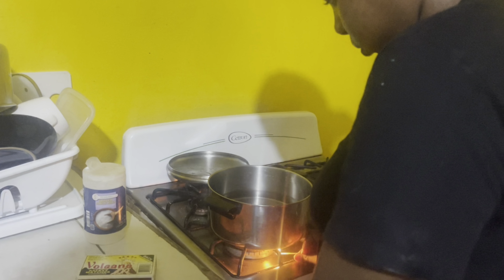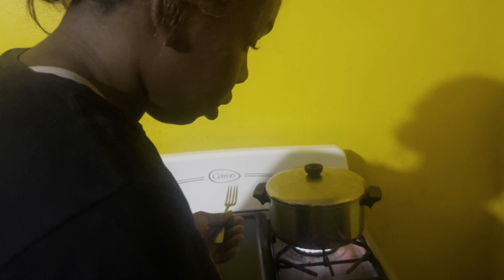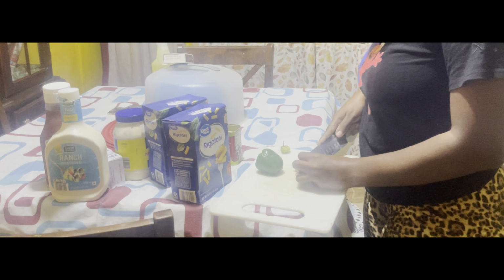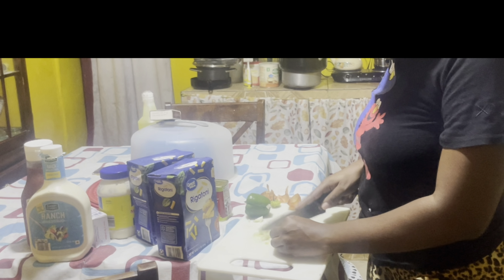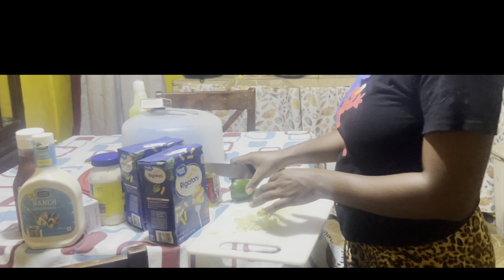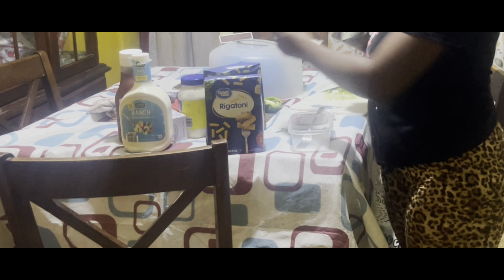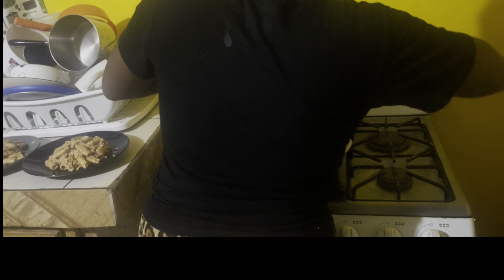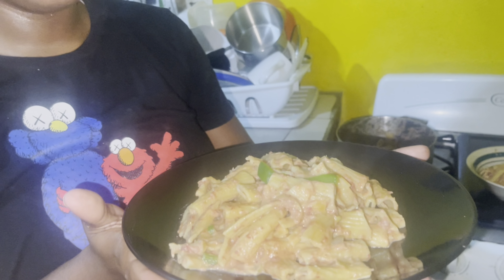First time making pasta for my family 🍝 - Shanae Bowes